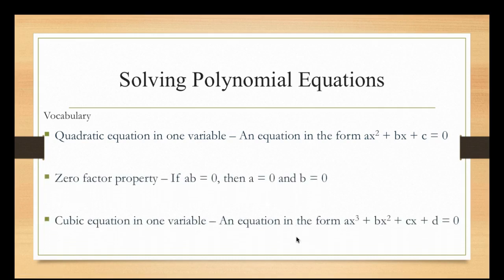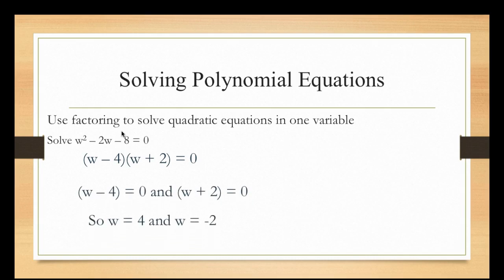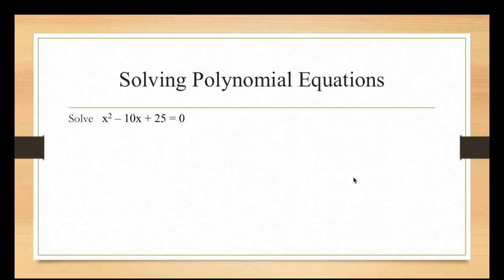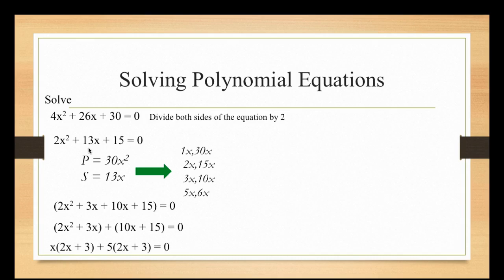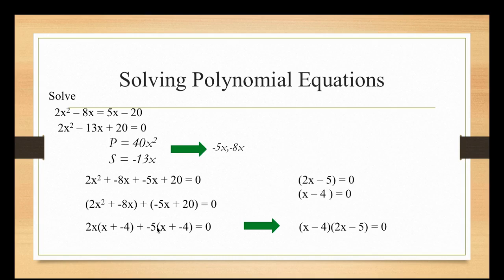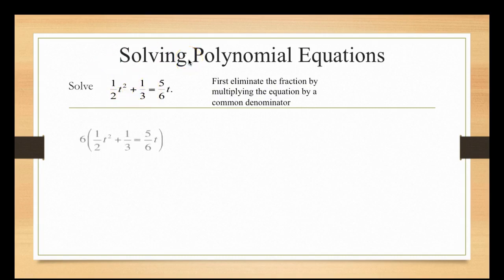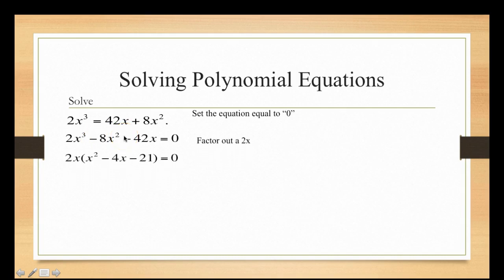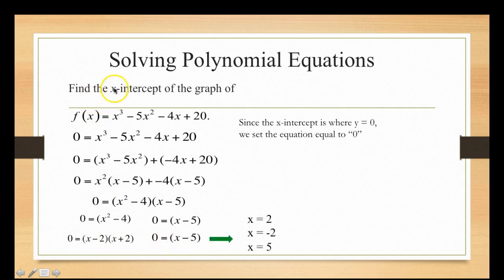AFM 094 Solving Quadratics Equations by Factoring